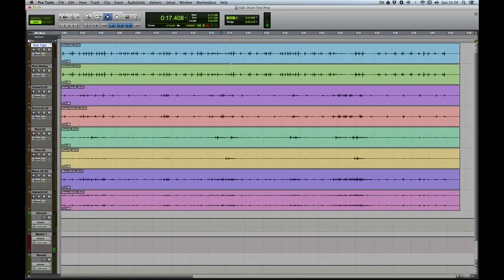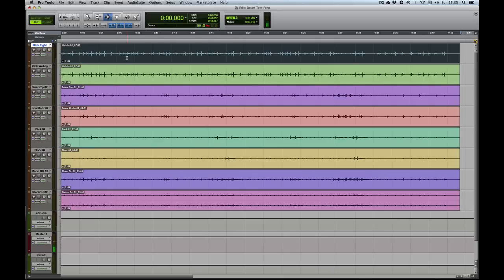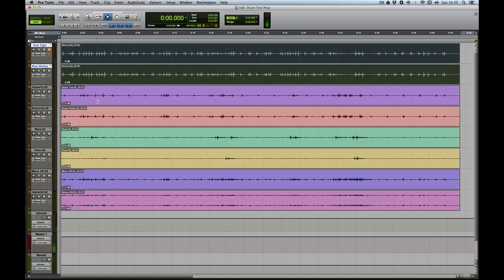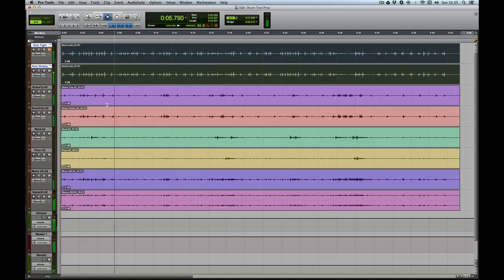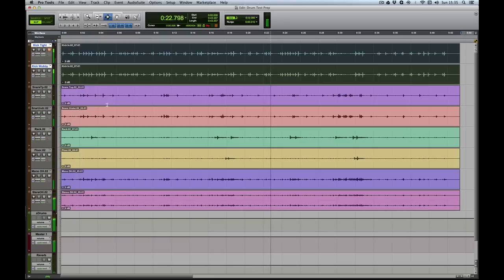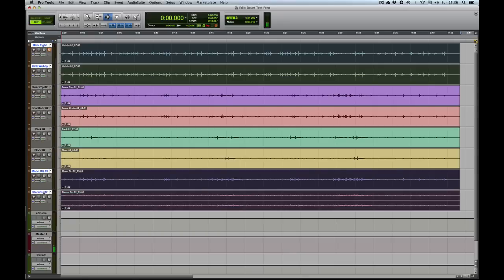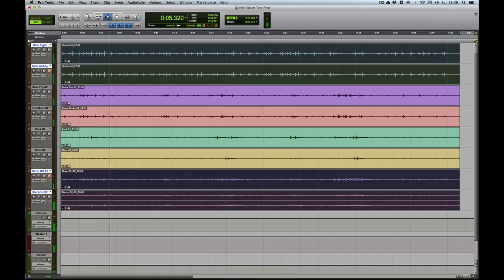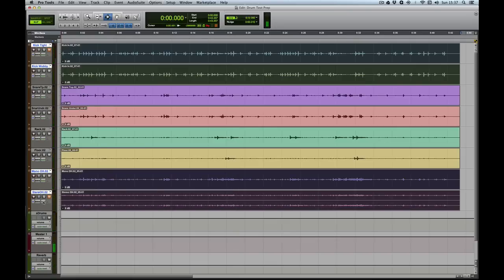A Z Of Pro Tools - M Is For Mute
In this free video I demonstrate a useful trick for A/B-ing tracks using shift+S to toggle the mute buttons on selected tracks. This is really handy so be sure to check it out is you haven’t come across it before.